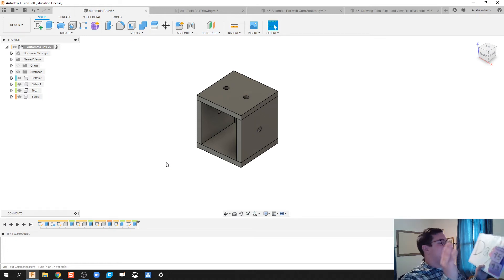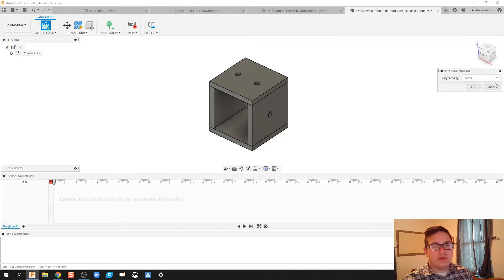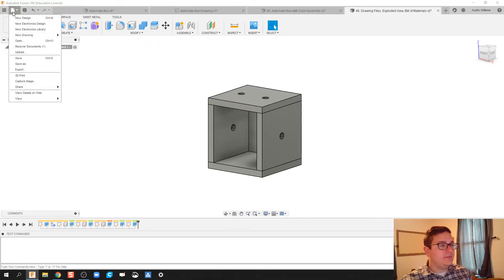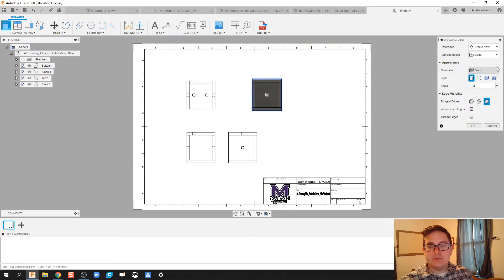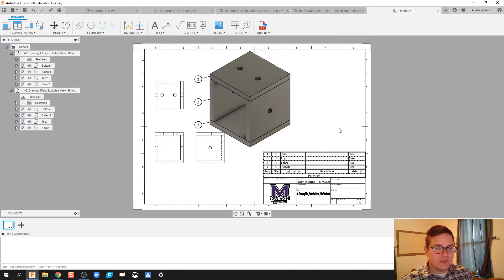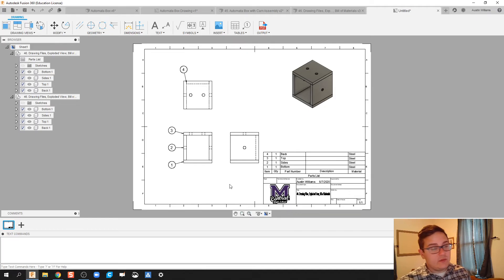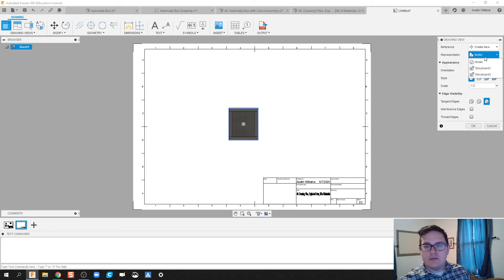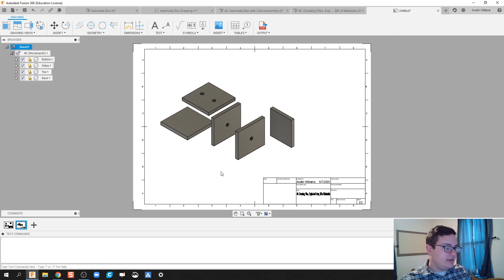Multiview Drawings, Exploded View, and Bill of Materials - Day 46 of 100 Autodesk Fusion 360 Journey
The use of these videos is to guide a self-taught individual on how to use Autodesk Fusion in an engineering classroom. This video teaches you how to make multiview drawings, exploded views, and bill of materials for a subassembly.